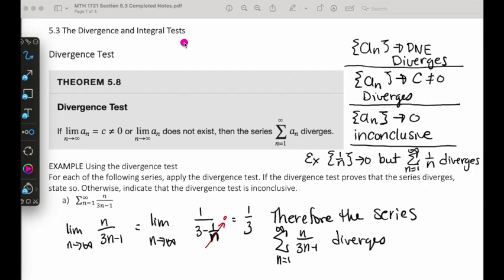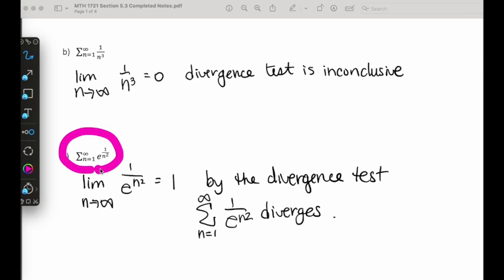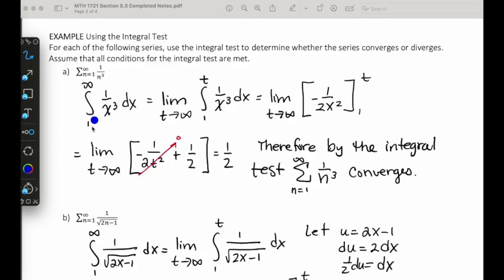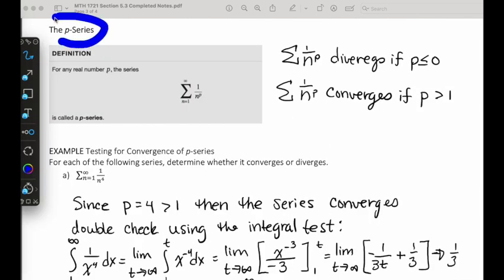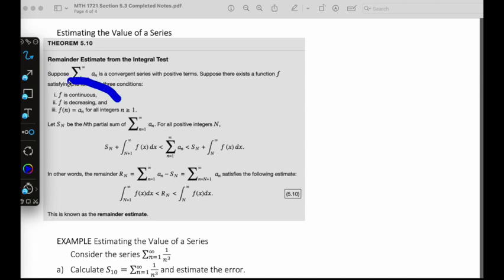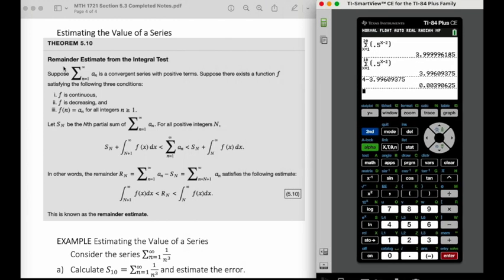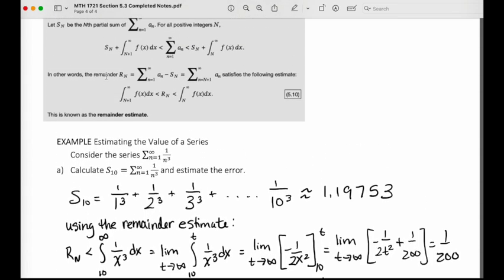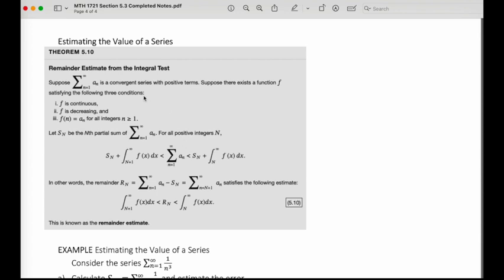5.3 The Divergence and Integral Tests